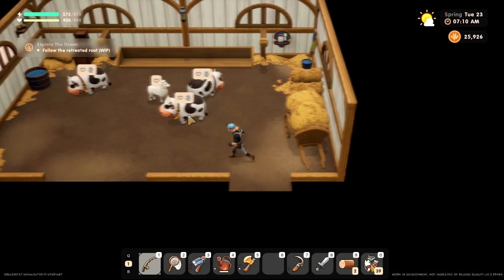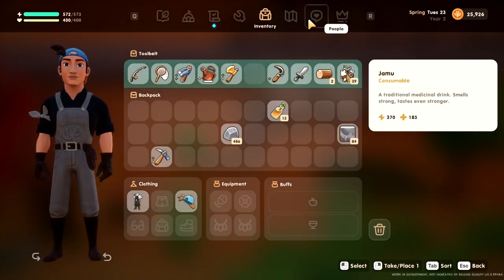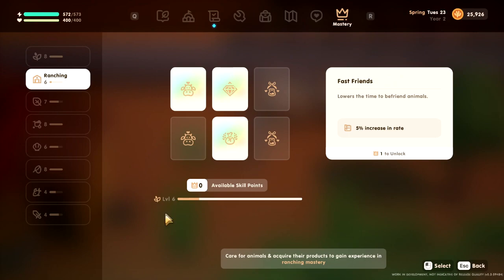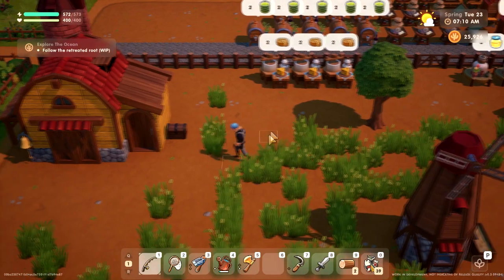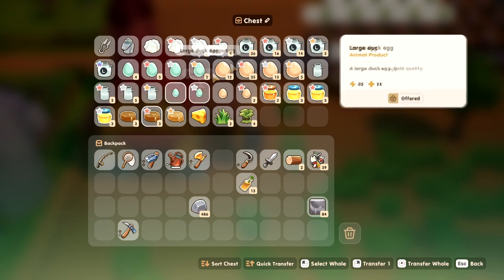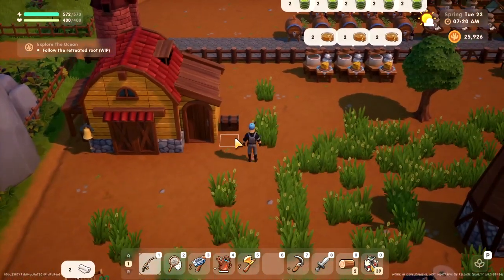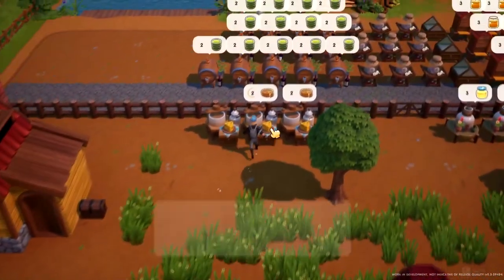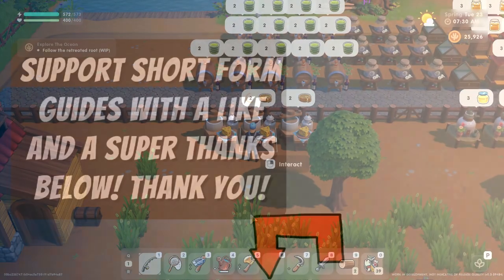How To Make Cheese in Coral Island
In this video, we're going to learn how to make cheese in Coral Island. This cheese making tutorial is perfect for beginner cheese makers, and we'll be using the simplest method possible.

If you're looking to learn how to make cheese at home, then this is the perfect tutorial for you! This cheese making tutorial is easy to follow, and you'll be able to make delicious cheese in no time!